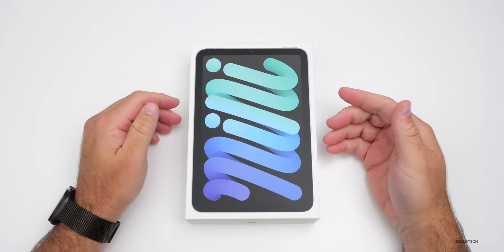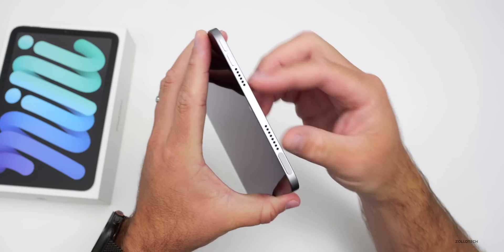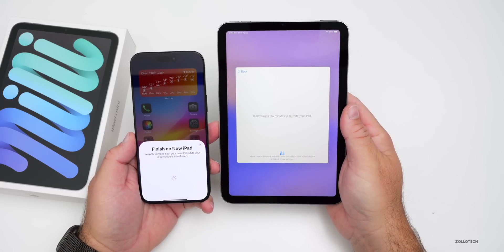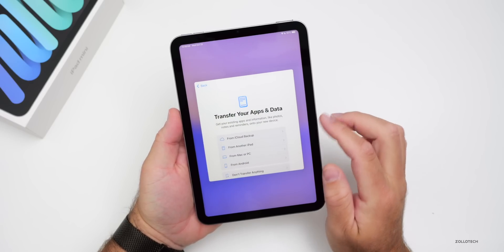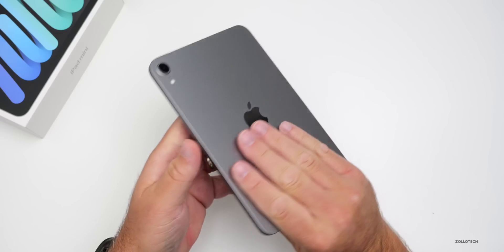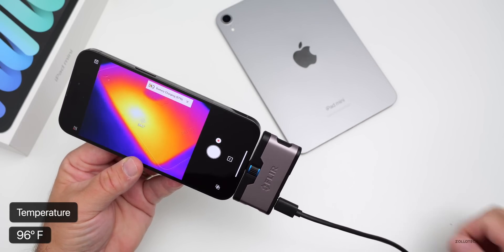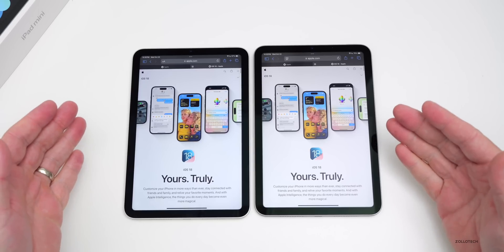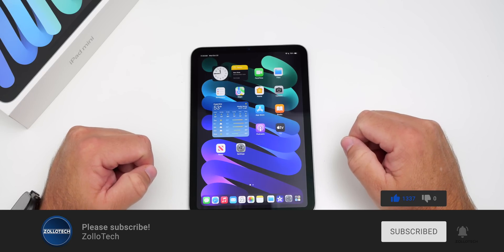New iPad Mini 2024 - A17 Pro Unboxing and Overview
iPad mini 2024 7th gen is here with an updated display, chipset, Apple Intelligence and still uses Touch ID. In this video I unbox the iPad mini A17 Pro in Space Gray.  I show you what comes in the box, talk about price, specs, cameras and unboxing the iPad mini to see if ti works with previous folio cases.  iPad mini A 17 Pro works with the Apple Pencil USB-C and the new Apple Pencil Pro.

This is the 2024 iPad mini Unboxing and Hands on First Look.

2024 iPad mini 7th Gen (A17 Pro) on Amazon

***Time Codes***
00:00 - Introduction
00:17 - Price and Colors
00:32 - Unboxing
01:44 - Design Overview and Comparison
03:32 - Old iPad mini Folio Case test
03:46 - Setup
04:19 - Touch ID Setup
05:01 - Display Specs
05:29 - Internal Specs
06:41 - iPadOS version preinstalled
06:54 - Day One iPadOS Update
07:09 - Apple Pencil Pro Support
08:18 - Battery Life and Wireless
08:47 - Wallpaper
09:18 - Benchmarks
09:52 - Heat Signature and Thermals
10:60 - Jelly Scrolling
12:16 - Speakers
13:39 - Apple Intelligence Soon
14:12 - Conclusion